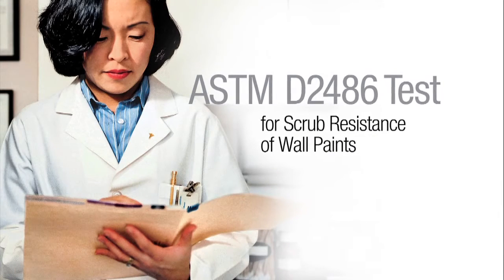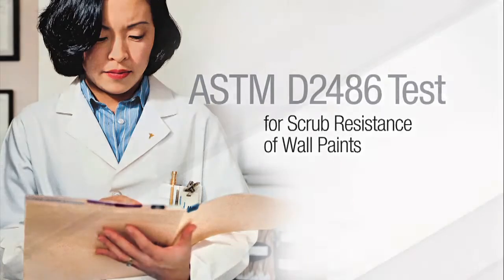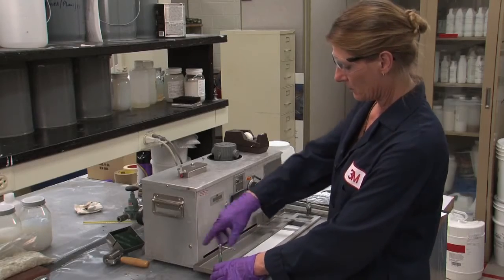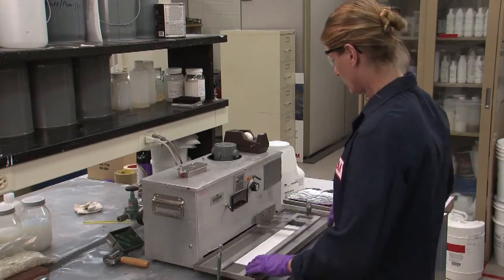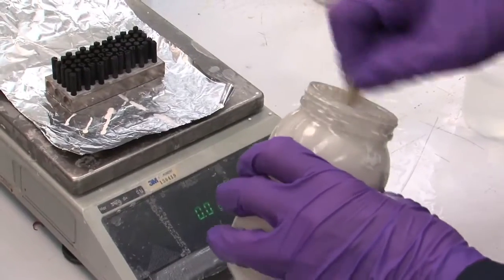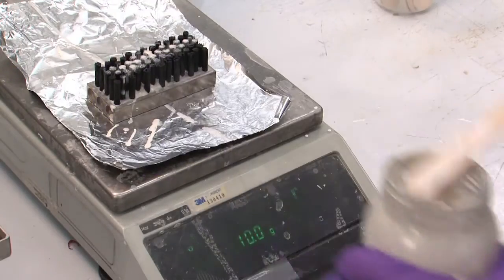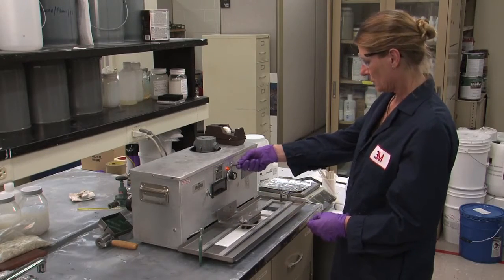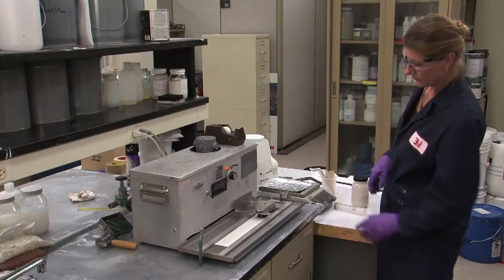Đo độ trầy xướt của màng sơn có phụ gia 3M™ Ceramic Microspheres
Đo độ trầy xước của màng sơn có phụ gia 3M™ Ceramic Microspheres

3M Ceramic Microspheres là dạng hạt ceramic hình cầu đặc, có kích thước hạt trung bình từ 2-10um và độ cứng rất cao Mohr Scale 7 nên có khả năng:
- Tăng Độ cứng cho màng Sơn
- Chống trầy xước cho sơn tường, sơn gỗ
- Tăng tính năng chà rửa cho sơn xây dựng.